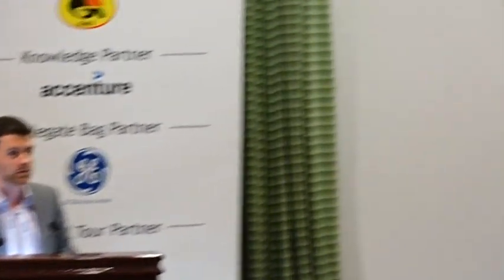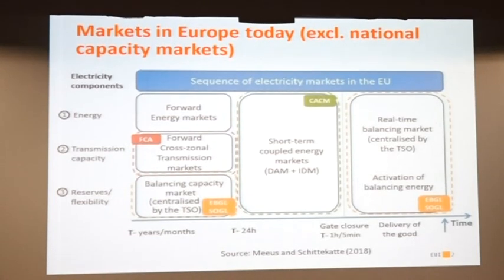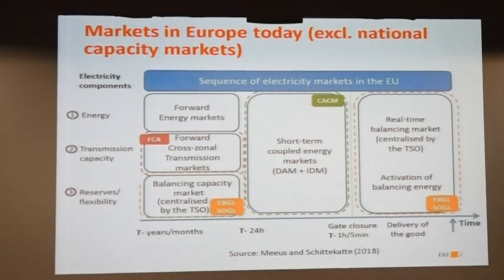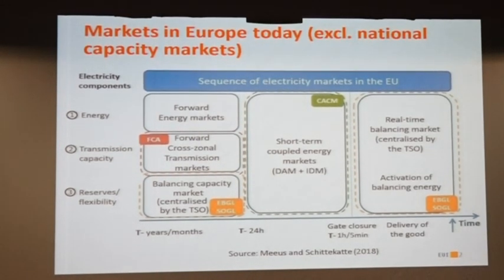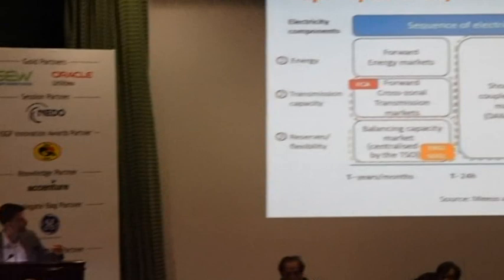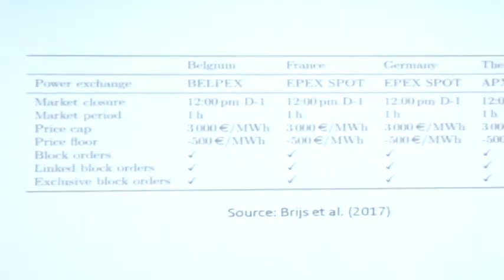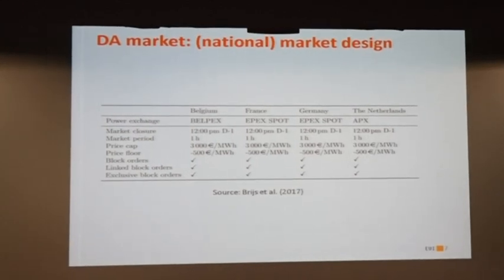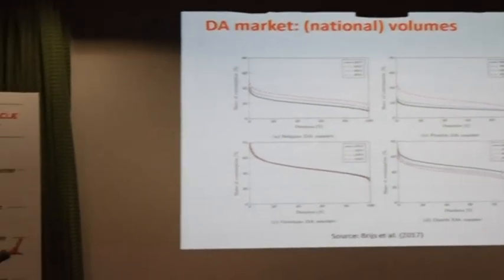ISUW 2019 | Tim Schittekatte, Florence School of Regulations | EU-India Workshop on Power Markets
The 5th edition of India Smart Utility Week (ISUW) 2019, an International Conference and Exhibition on Smart Energy, Smart Grid and Smart Cities organized by India Smart Grid Forum (ISGF) held from 12 – 16 March 2019, New Delhi, India.  ISUW 2019 was an astounding success, attended by over 1800 delegates and visitors and 288 speakers from 41 Countries.
The speaker in this video presented at the  ISUW 2019 Conference. We are happy to announce that next edition of ISUW 2020 is planned from 03 – 07 March 2020.
ISUW 2020 will project India as a top investment destination for Smart Energy and Smart Cities and create Knowledge Pool of informed Decision Makers in Utilities. It also provides platform to interact with Policy Makers and Regulators and Global Experts who have had hands-on experience in Smart Energy Projects. During the event more than 50 technology companies from India and overseas will be exhibiting latest products and solutions. For more information about ISUW 2020, please